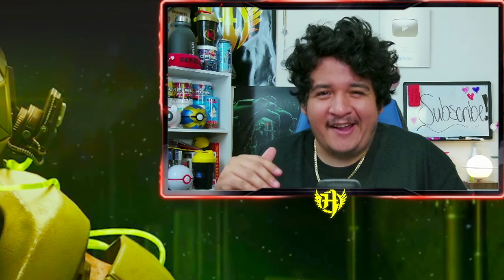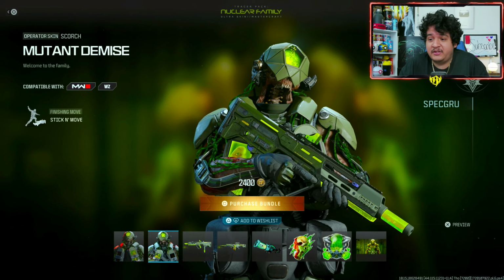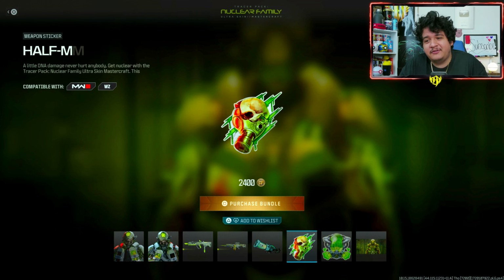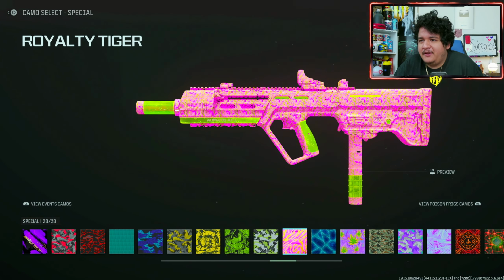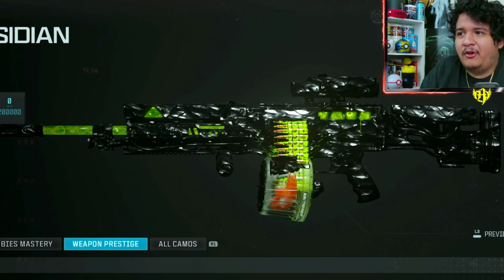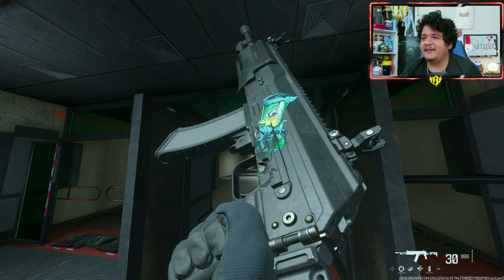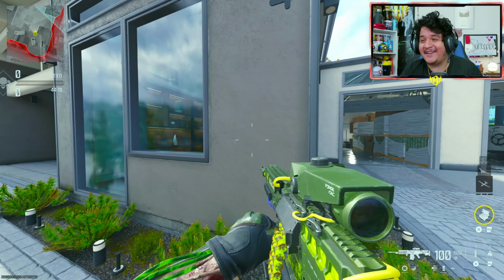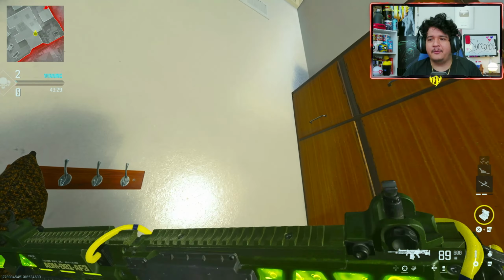NEW Tracer Pack NUCLEAR FAMILY Ultra Skin MASTERCRAFT Bundle 👽 ALIEN INSPECT on MW3 WARZONE (crazy)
previous
NEW Tracer Pack ZODIAC CANCER PRO PACK Bundle with CRAB EFFECT in MW3 WARZONE (2400 COD Points Bonus

NEW Tracer Pack UNCLE SAM BUNDLE 🎇 USA FLAG EFFECT on MW3 WARZONE (M16 Eagle's Cry Brave Tracers)

NEW Tracer Pack FALLOUT VAULT DWELLER BUNDLE 😍 VATS EFFECT in MW3 WARZONE (Vault 141 Operator Skins)

New TRACER PACK "CUSTOM MOLDED ULTRA SKIN PRO PACK" BUNDLE in MW3 WARZONE 🔥 (2400 CoD Points BONUS)

NEW Tracer Pack MOBILE SUIT GUNDAM 🤖 BEAM SWORD FINISHER in MW3 WARZONE (Newtype Gundam x COD)

FREE Call of Duty Warzone COMBAT PACK HAZE Bundle (MW3 PS Plus Exclusive Pack 4 MW3)

NEW Tracer Pack GUNDAM AERIAL BUNDLE w/ BEAM RIFLES in MW3 WARZONE! (Gundam x Call of Duty)

*NEW* GUNDAM Tracer Pack MOBILE SUIT ZAKU II BUNDLE w/ AXE FINISHER in MW3 WARZONE! 🪓 MS 06S Searing

*NEW* CDL 2024 CHAMPS TRACER PACK BUNDLE in MW3 WARZONE 💀 (Ripper MCW Death's Stare Rival 9 Store)

NEW Tracer Pack TURBO DRIVE BUNDLE w/ SPEED TRACERS in MW3 WARZONE 🏎 (Taq 56 Mach Infinite Tracers)

NEW KILLER Tracer Pack "CIRCUS FREAK PARTY PACK" Bundle is SCARY in WARZONE MW3 🤡 (Clown Skin)

NEW Tracer Pack VIBRANT VIXEN BUNDLE 🦊 UwU FOX EFFECT in MW3 WARZONE (Echo Endo Anime Fox Operator)

NEW Tracer Pack TRASH TALK 2.0 BUNDLE 🤖 2400 COD POINTS BONUS in MW3 WARZONE! (Ultra Skin Pro Pack)

*NEW* Tracer Pack HARE RAISER PARTY PACK BUNDLE is CREEPY in MW3 WARZONE 🐇 (4 Bunny Skin Operators)

*NEW* Tracer Pack KNIGHT RECON BUNDLE is CLEAN in MW3 WARZONE!  (Call of Duty Endowment Bundle CODE)

*NEW* CATACLYSM PACK BUNDLE w/ CELL SHADED OPERATOR in MW3 WARZONE (Best Secret Comic Operator Skin)

*NEW* Tracer Pack D BOOK WAS HERE BUNDLE 🏀 DOG FINISHER in WARZONE MW3! (Devin Booker Skin x COD)

NEW Tracer Pack HORSEMEN VIRUS ULTRA SKIN BUNDLE 🦠 MALWARE TRACERS in MW3 WARZONE (Ghost Skin Secret

NEW Tracer Pack SKETCHED OUT Bundle w/ COMIC OPERATOR + COMIC TRACERS in MW3 WARZONE (Blam Blam MCW)

NEW Tracer Pack "A TRAIN" OPERATOR BUNDLE MW3 TURBOCHARGED FINISHING MOVE (Fast AF WSP Swarm Warzone

ALL 12 NEW CDL 2024 CAMOS SHOWN 😍 Atlanta FaZe Team Packs Call of Duty League Bundles MW3 Warzone